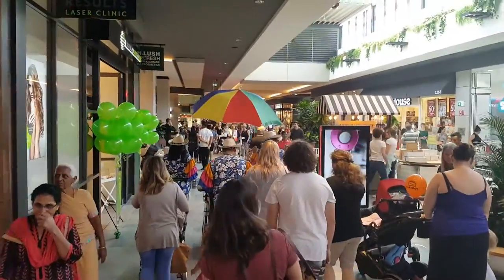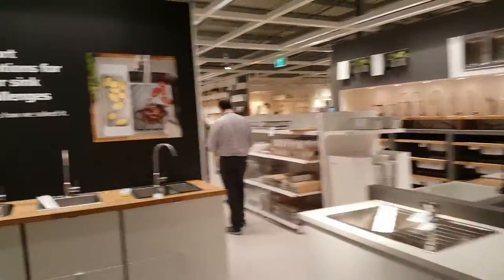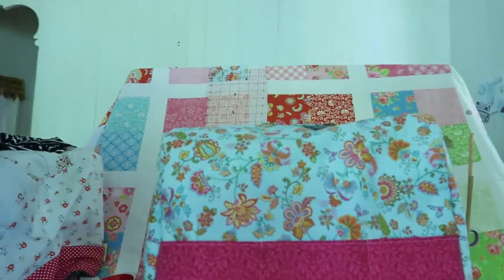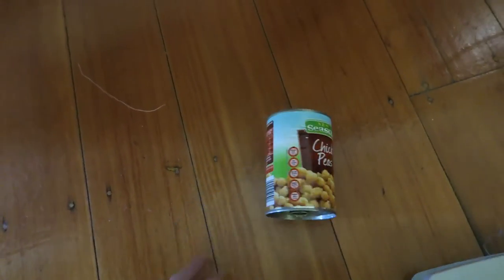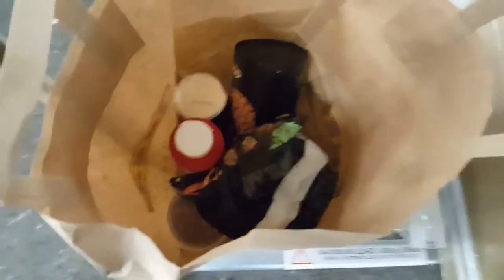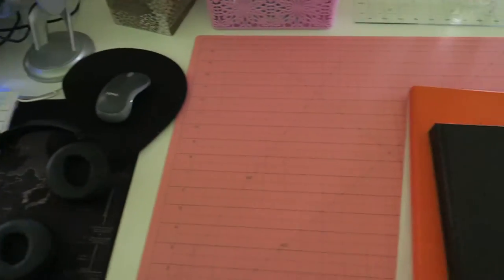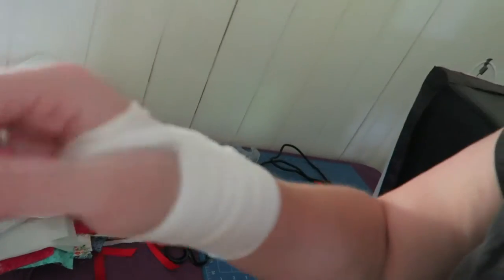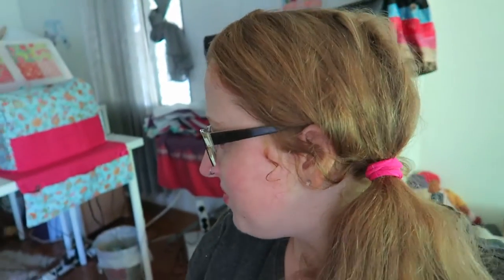Ikea Grand Opening, Items I bought and Channel/ Shop Update • Sami Vlogs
💗 I am taking you along to the grand opening of our new Ikea store, show you what I purchased and give an update on things coming tom Sami Dolls soon.